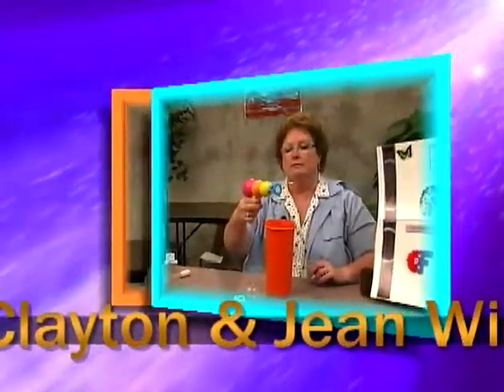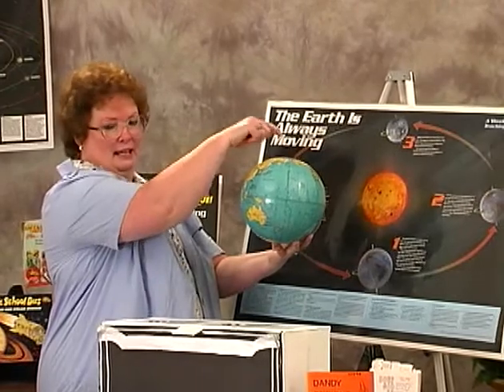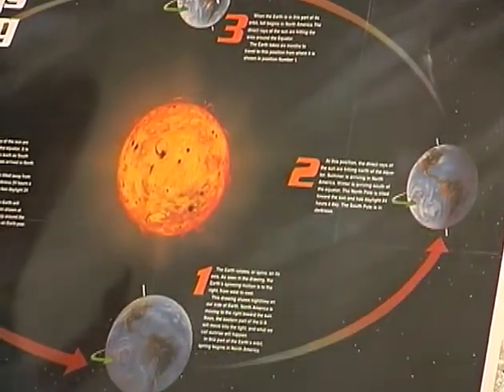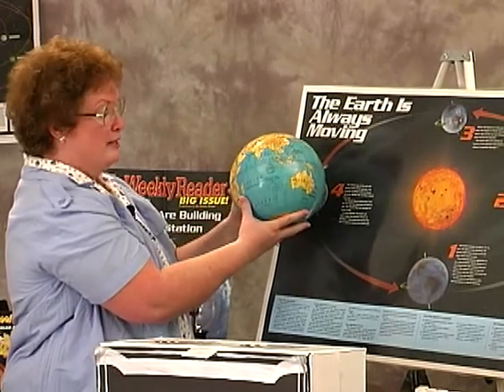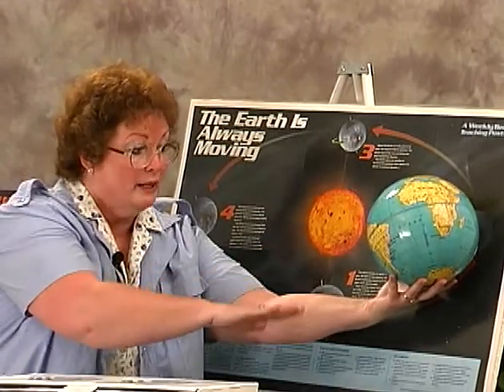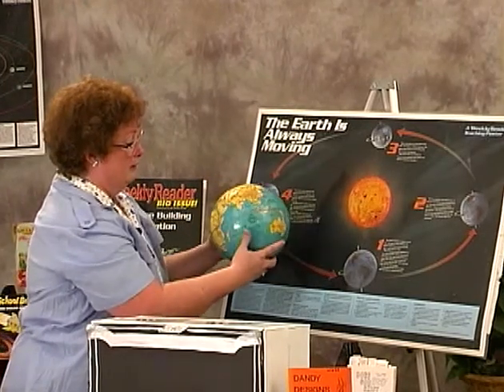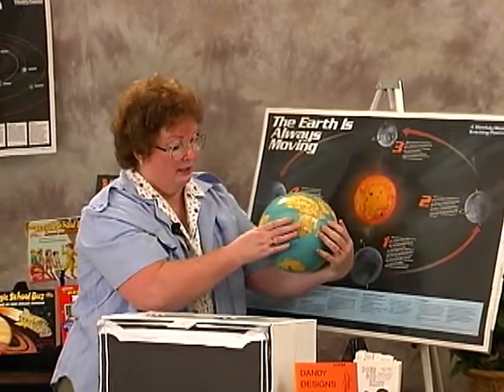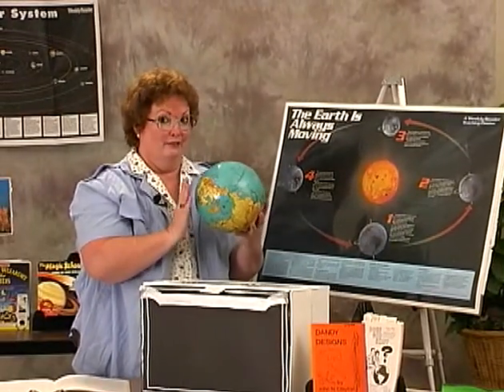Earth's Orbit and Rotation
Looking at how the design of Earth's orbit determines seasons and makes our planet habitable.